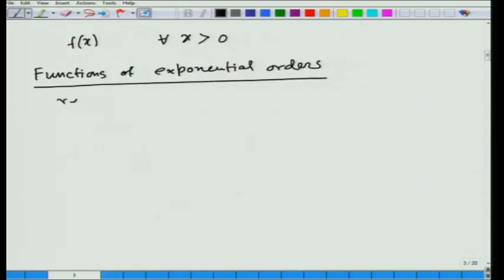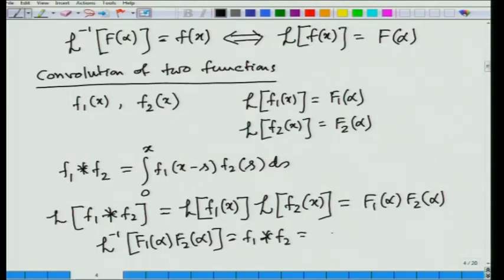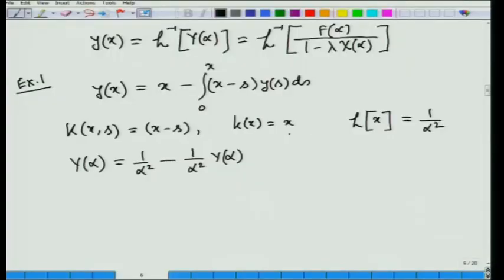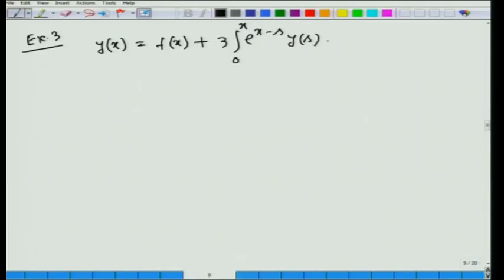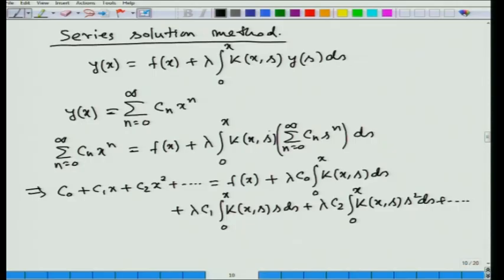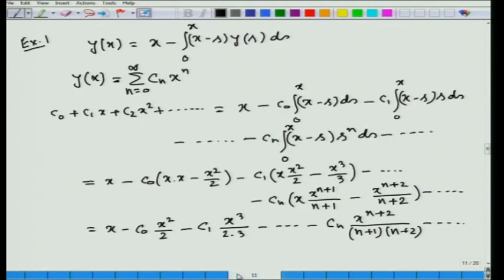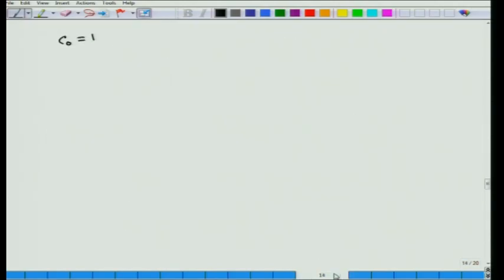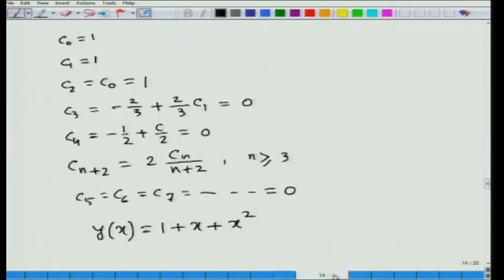Mod-01 Lec-25 Calculus of Variations and Integral Equations